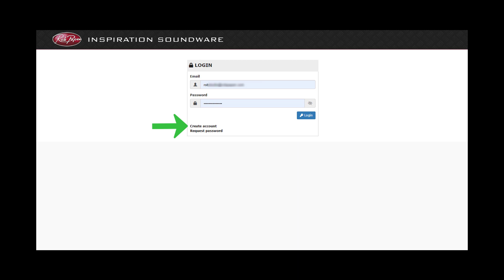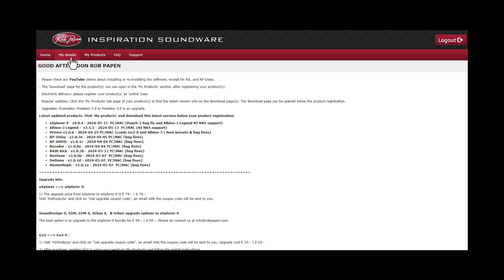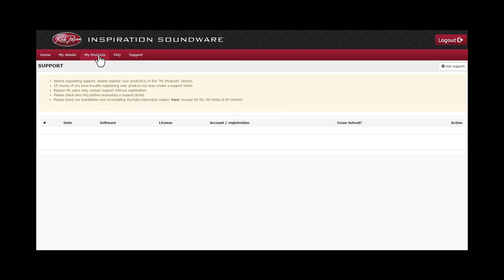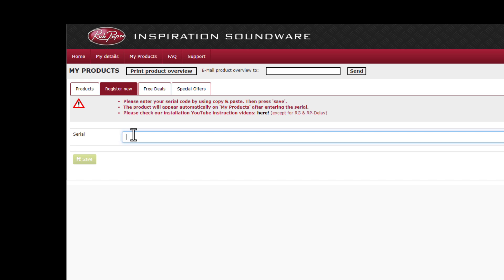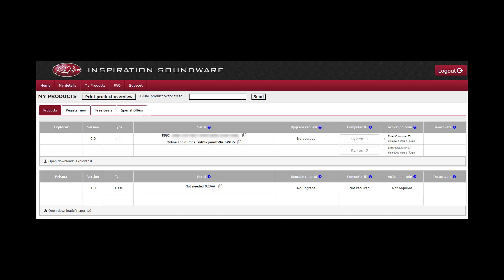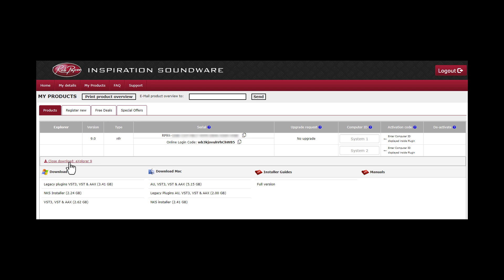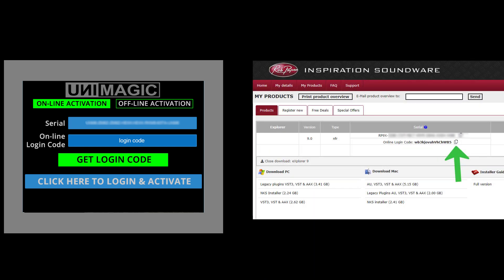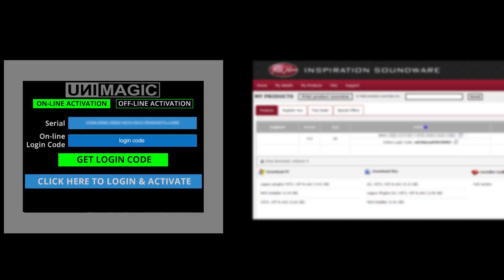Instal RP Plugins with the Online Activation option (New Customers)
Video for new customers on how to install Rob Papen Plugins.
- For all instruments except RG.
- For all FX except RP-Delay.

0:00 New customer info
0:33 If you have an account already